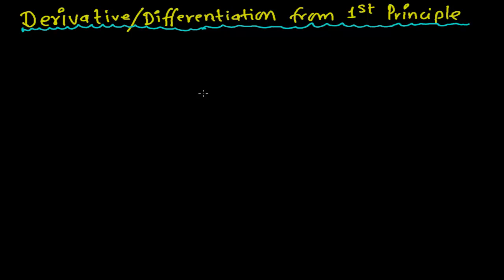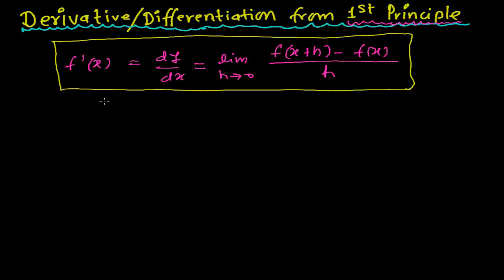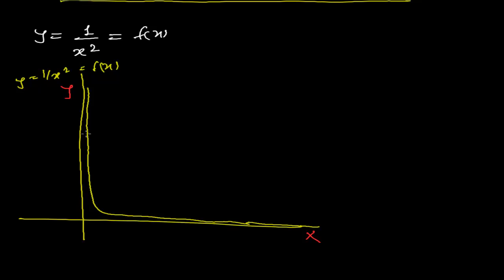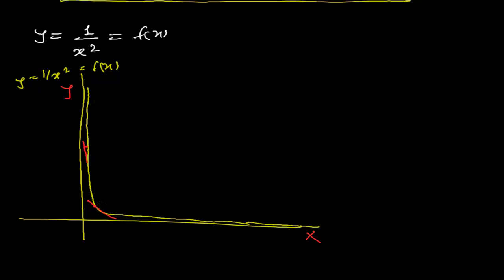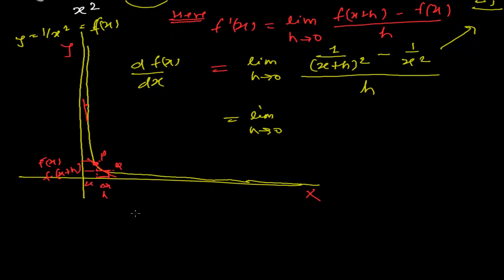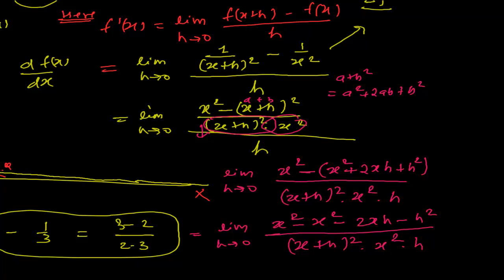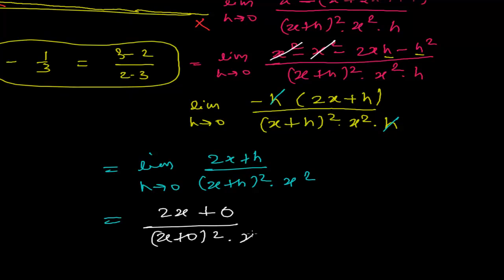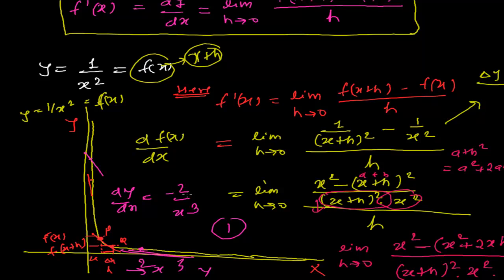Differentiation from First Principles || Introduction to First Principle to Find Derivative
To find the derivative by first principle is easy but a little lengthy method. first principle method in derivative calculus is same as the definition of derivative. to find derivative or differentiation from First Principle method we use to prove many formulas of derivatives.
I hope after watching this video lesson of derivative you will understand how to find the derivative of a function by first principle method.

provides you video tutorials in Mathematics, Physics, Chemistry and other academic subjects.